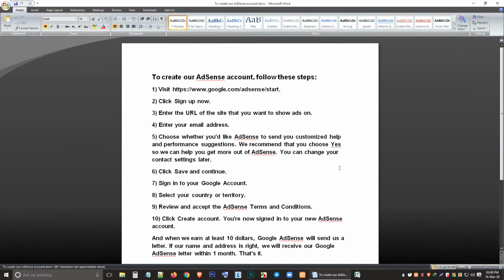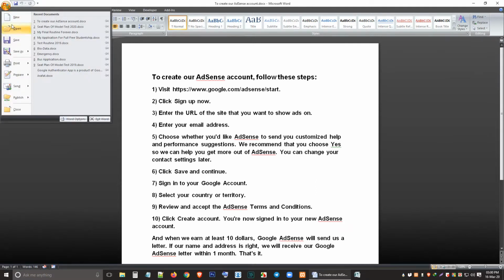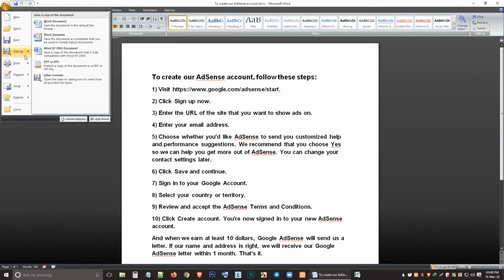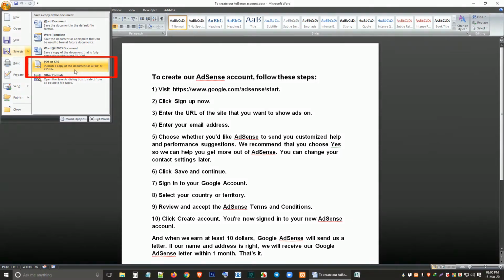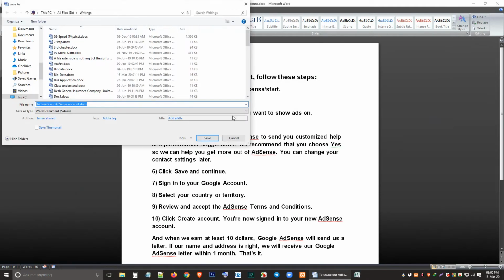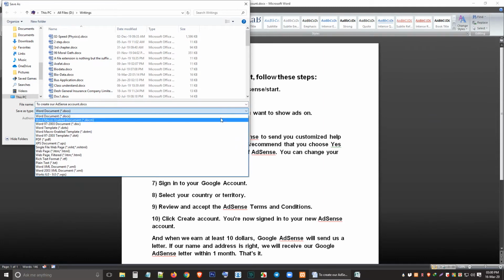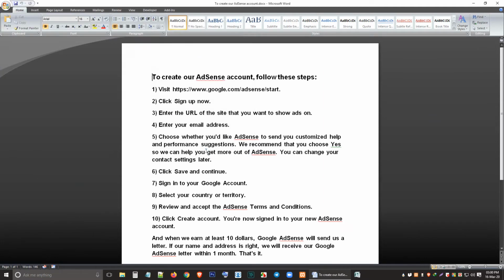Save Word Document as PDF in Microsoft Word 2007 | Tutorial | Tanvir Tech World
Welcome, all of you in Tanvir Tech World. I am with you TANVIR. In This Tutorial, I will show how you can save a word document file as PDF in Microsoft Word 2007
Video Creator: Tanvir Ahmed Sharif
Editor: Tanvir Ahmed Sharif
Voice: Tanvir Ahmed Sharif
Thumbnail Creator: Tanvir Ahmed Sharif
Video Editing Software: Movavi Video Editor
Thumbnail Making Software: Adobe Photoshop CS6
Screen Recording Software: FastStone Screen Recorder
Video Credits: Tanvir Tech World